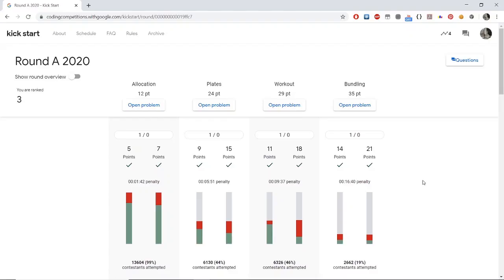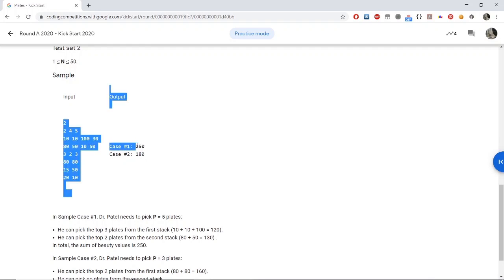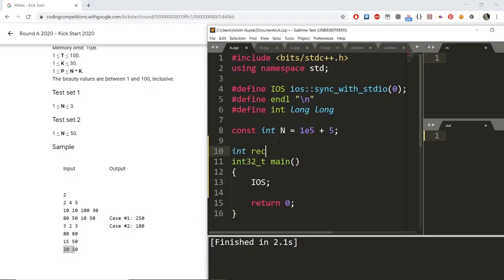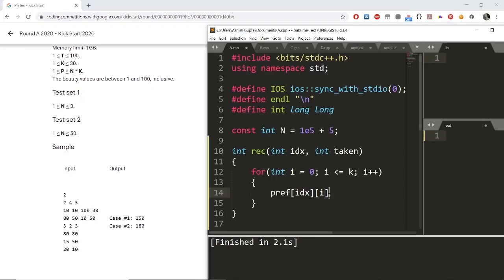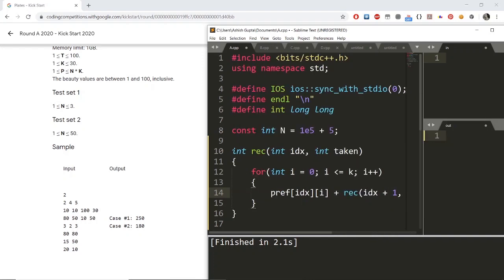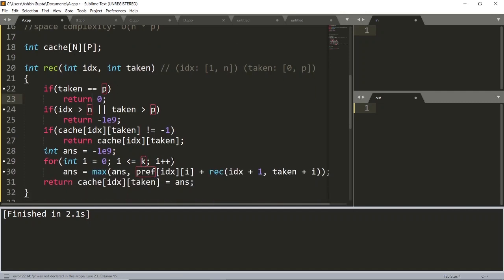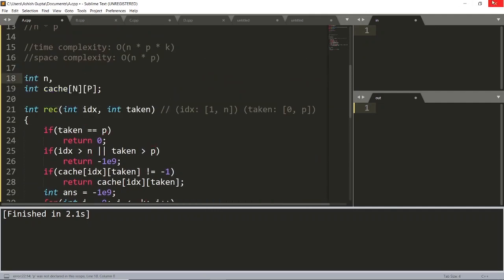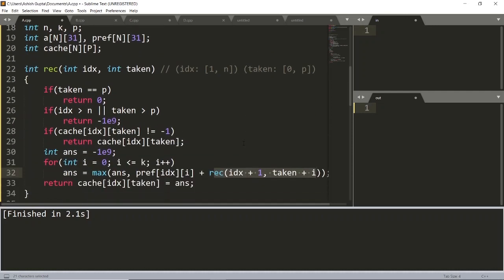Google Kickstart 2020 - Round A, Plates With Ashish Gupta, India's Top Sport Programmer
In this video series, Ashish Gupta, who has worked in companies like Codenation, Liveweaver, and CodeChef, and has been a 𝐭𝐨𝐩 𝐩𝐞𝐫𝐟𝐨𝐫𝐦𝐞𝐫 at Google Code Jam 2019, gives various tips and tricks to crack Google Kickstart.

Ashish also achieved a World Rank #3 in the 𝗚𝗼𝗼𝗴𝗹𝗲 𝗞𝗶𝗰𝗸𝘀𝘁𝗮𝗿𝘁 𝟮𝟬𝟮𝟬 contest by solving it in 16 minutes. He is consistently ranked in India's Top 10 Competitive Programmers, some of his achievements include -
- Semi-Finalist at 𝗙𝗮𝗰𝗲𝗯𝗼𝗼𝗸 𝗛𝗮𝗰𝗸𝗲𝗿𝗖𝘂𝗽
- Ranked 5 in 𝗜𝗖𝗣𝗖 𝗥𝗲𝗴𝗶𝗼𝗻𝗮𝗹𝘀, 𝗞𝗮𝗻𝗽𝘂𝗿
- Top 5 in 𝗖𝗼𝗱𝗲𝗳𝗼𝗿𝗰𝗲𝘀
- Top 10 in 𝗧𝗼𝗽𝗖𝗼𝗱𝗲𝗿
- Top 15 in 𝗖𝗼𝗱𝗲𝗰𝗵𝗲𝗳
- Top 20 in 𝗛𝗮𝗰𝗸𝗲𝗿𝗥𝗮𝗻𝗸

He will discuss various coding problems and help you optimize the best solutions to crack various Coding Competitions like Google Kickstart.